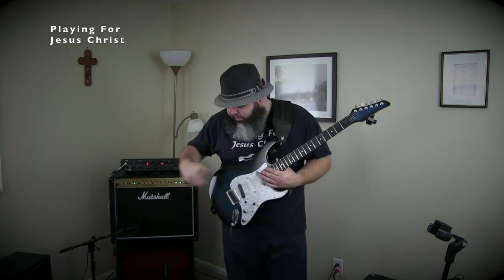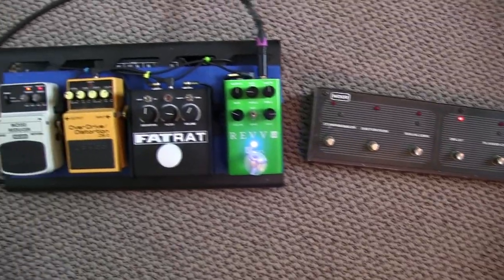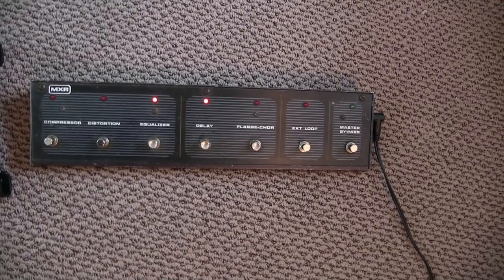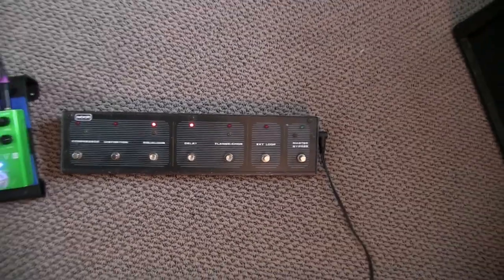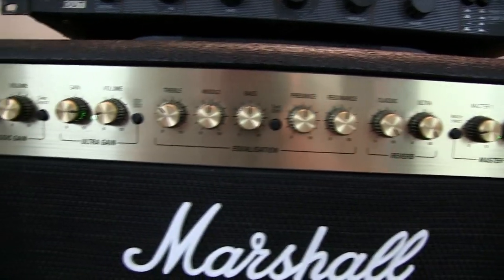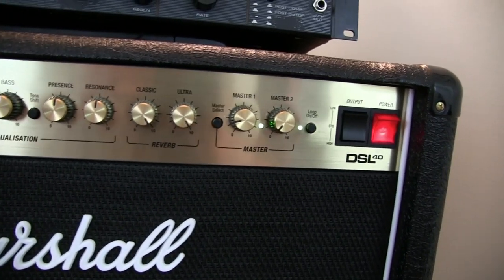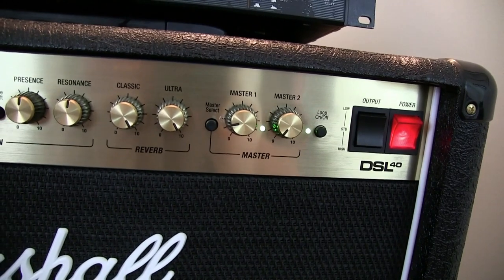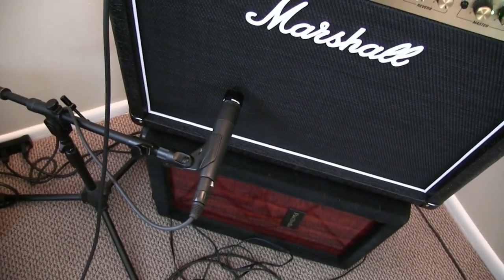Marshall DSL40cr Blues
Hi Friends! Hope all is well. Wanted to test out some tones of the Marshall DSL40cr, at this time the latest model of that line. Marshall has adjusted several things in this amp and makes it a very useful tool to squeeze tone out of! Willy Booger Playing For Jesus Christ !